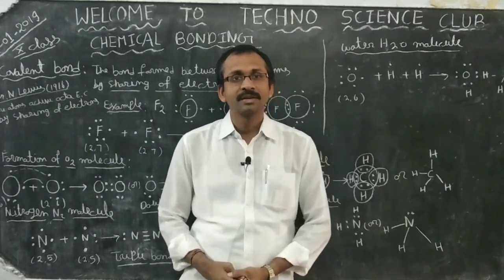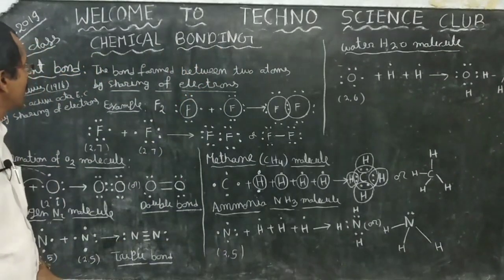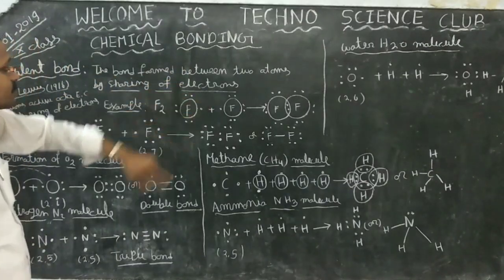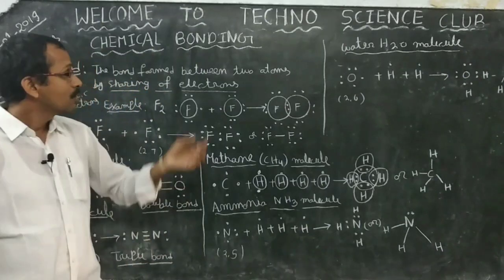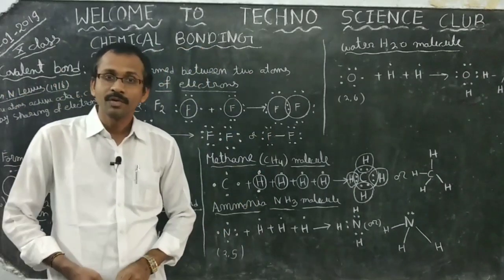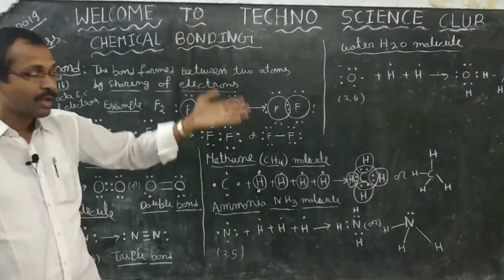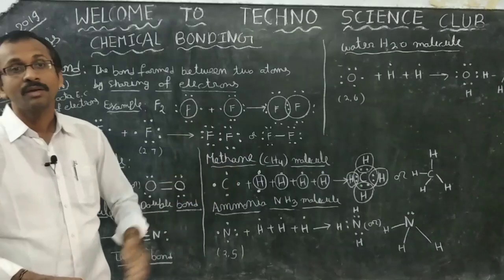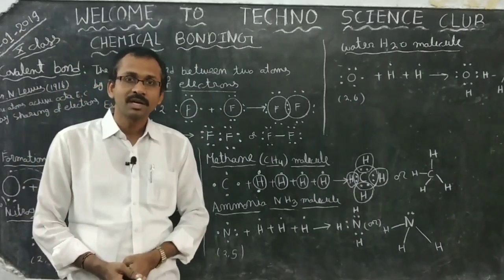CHEMICAL BONDING - 6 || Covalent Bond (ENGLISH)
Telugu mediam
1 . అయానిక బందం